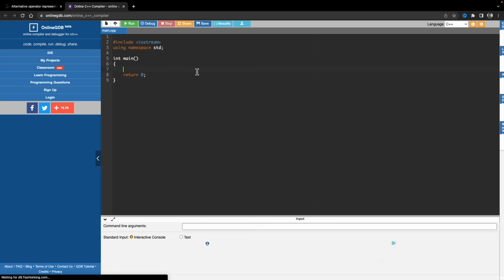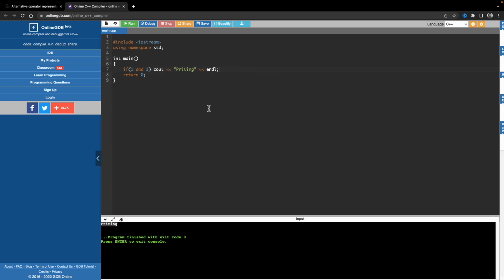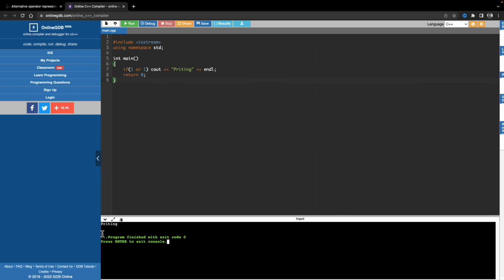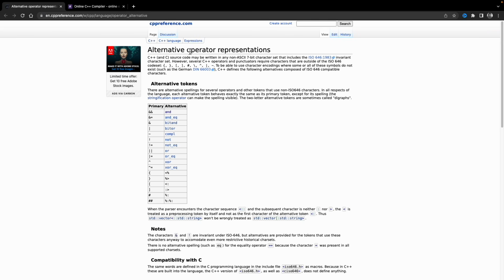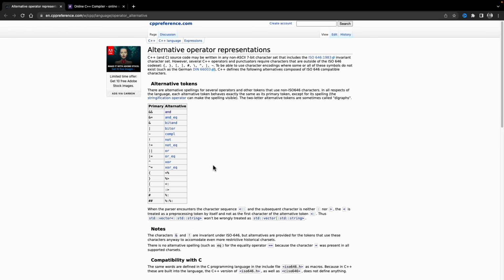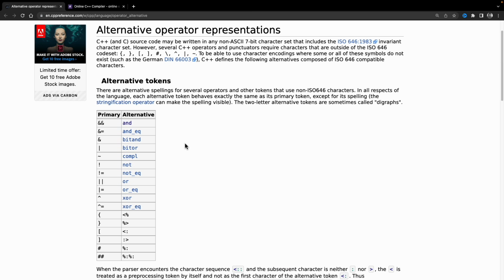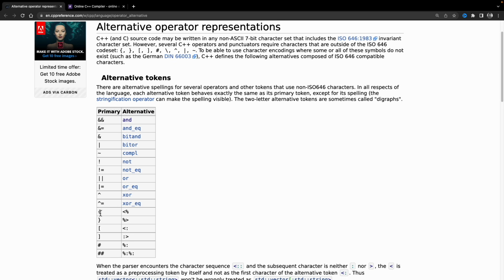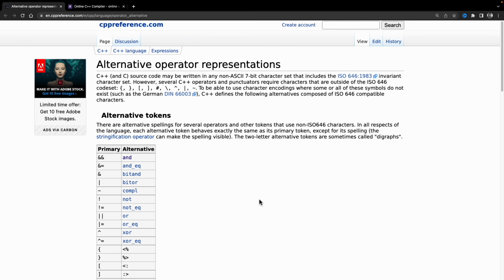Alternative Operators In C++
JOIN ME

This operator is called alternative operators in C++, they exist in C language also but then you have to include some extra header.
There so many alternative operators in C++ which we don't use or don't really know that they exist, so i have explained all the alternative operators (tokens) in this video.